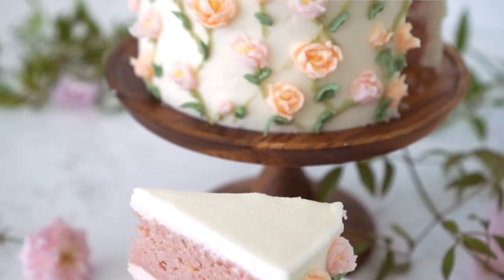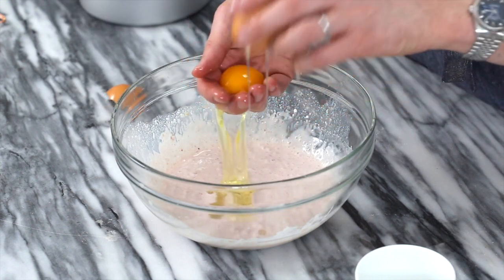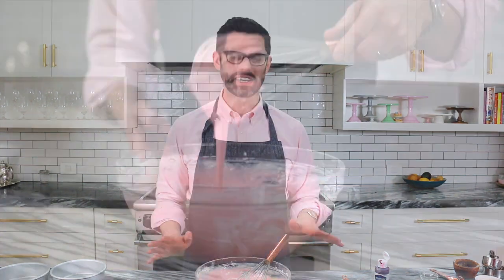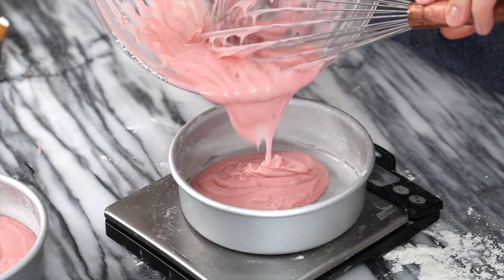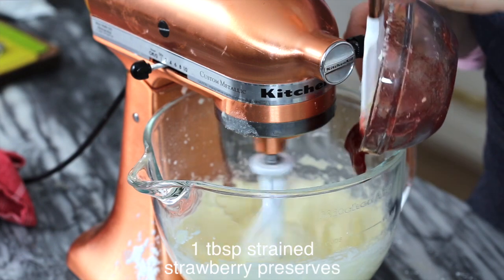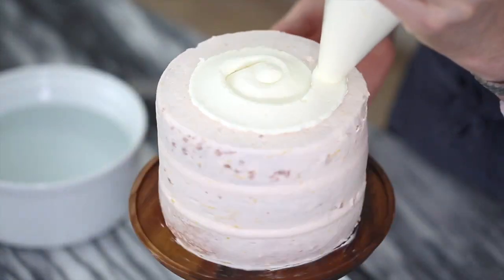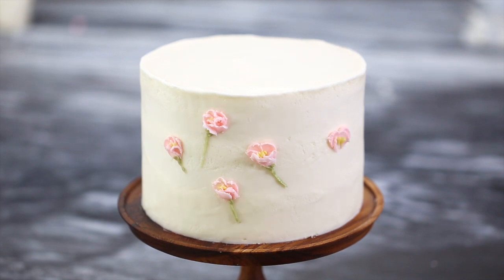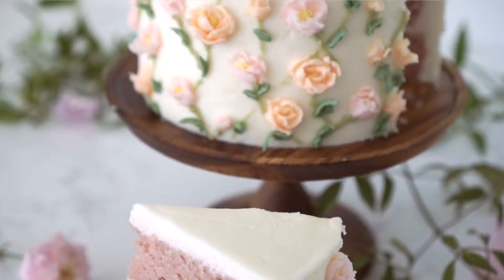How to Make a Strawberry Cake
This strawberry lemon cake is super-moist, flavorful and easy to make, well the batter and buttercreams are easy at least. The decoration scheme is not crazy but maybe a bit above beginner level...  I’ve taken to using strained jam to flavor my strawberry cakes lately and have loved the results. I used to make fresh reductions for these cakes but the results are so similar and yet much faster when using jam; time-savers will always win when flavor isn’t compromised! Adding lemon zest to the batter makes a huge difference bringing in a lot of zing and brightness to help the strawberry flavor shine. This batter would be great for a pink lemonade cake or cupcakes BTW.
       I practiced a bit on a plate to get the feel for applying the petals with a palette knife, piping the stamens and leaves etc. After you get the hang of it, the process is really not difficult. I ended up using a small petal tip (61) for the last few petals in the foreground of each flower. It was much easier than applying with only a palette knife although that is totally doable. Almost all of the flowers on the plate were done with a palette knife for all of the petals. The leaves were piped on with a 349 tip.